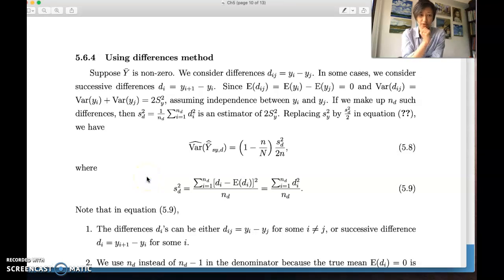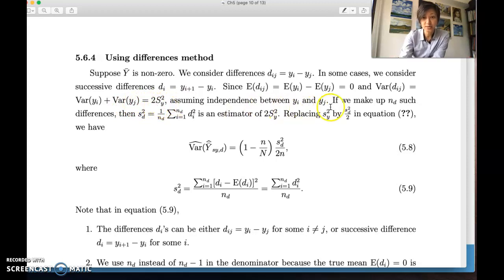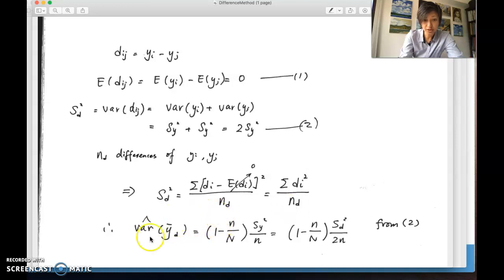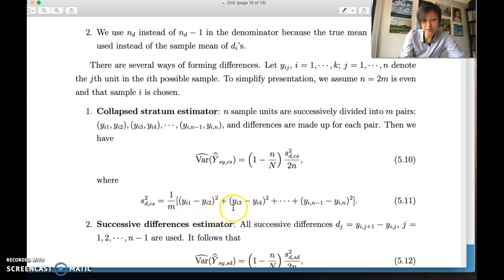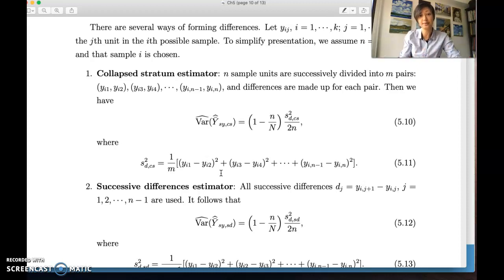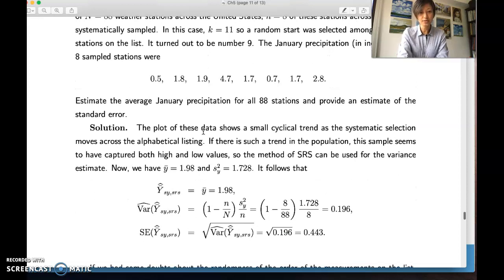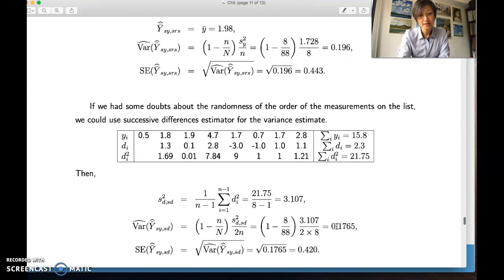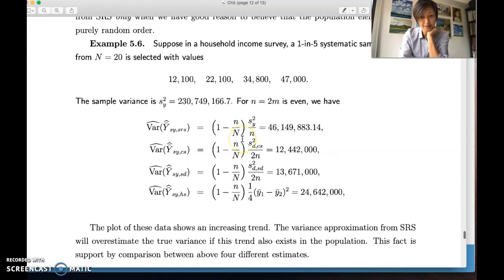STAT3617_Ch5_Var_Differences